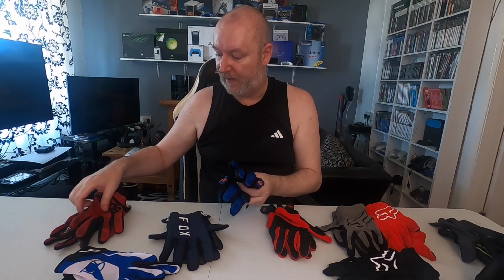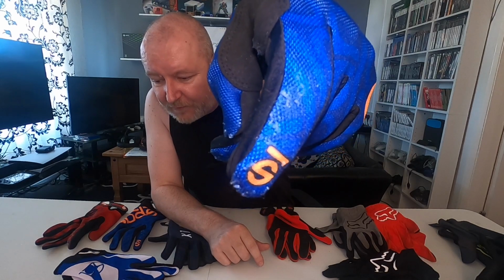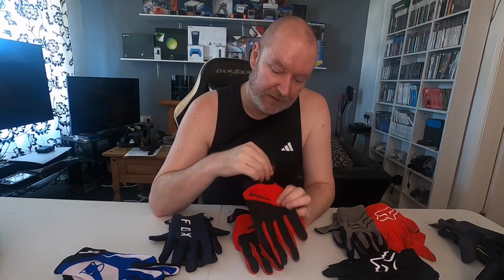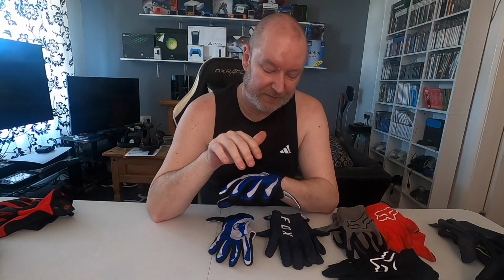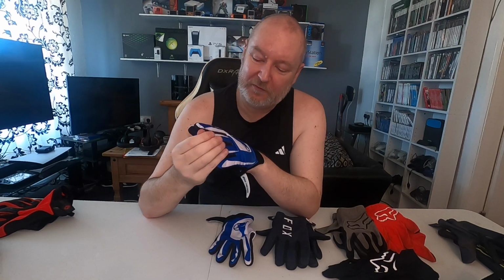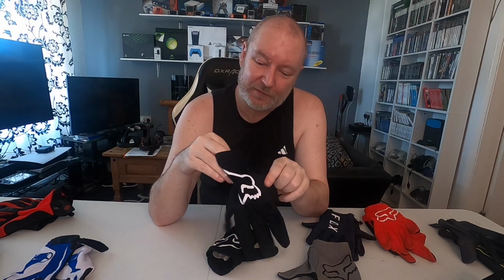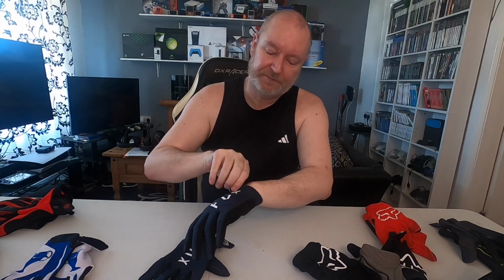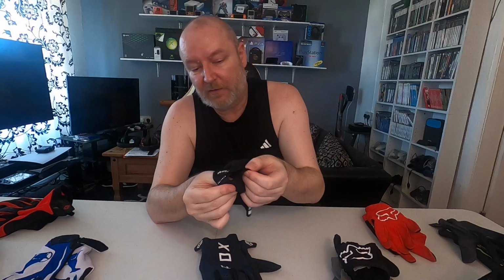Sim Racing Gloves roundup | Sparco, Alpine stars, Simhound, FOX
I’ve made a video of all the gloves I’ve tried so far. Some I prefer to others so I wanted to share my thoughts so you don’t need to buy a collection like I have, looking for the perfect pair.

Sparco meca 3

FOX airline

FOX flexair